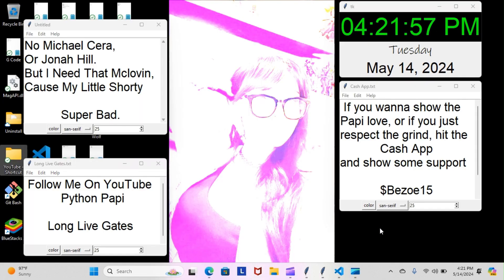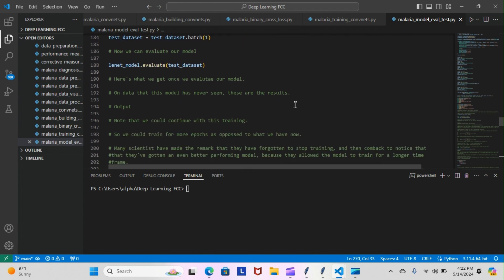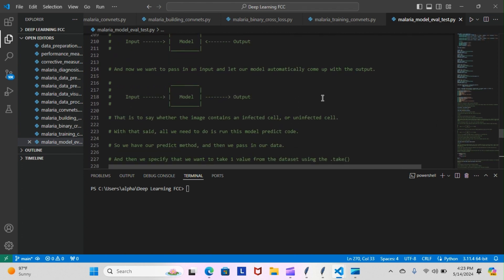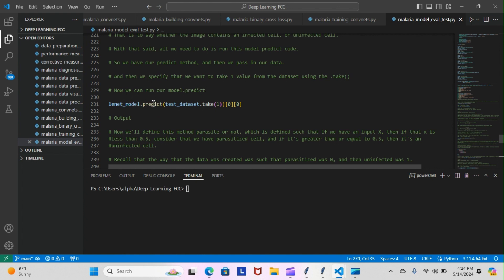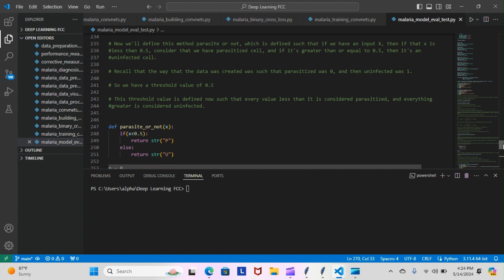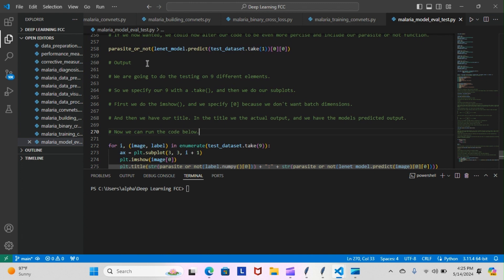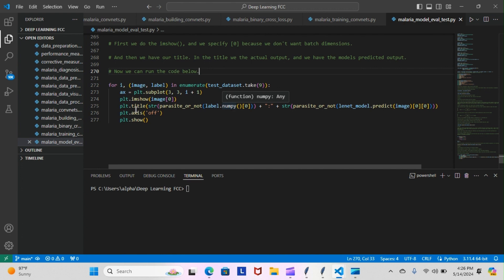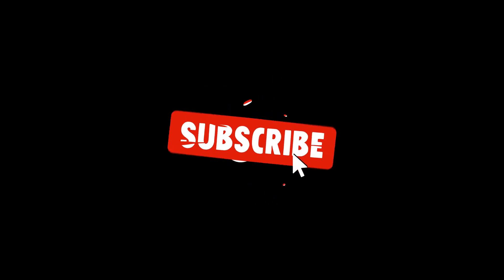Python Papi / TensorFlow Day 91 - Building Neural Networks - Part 72